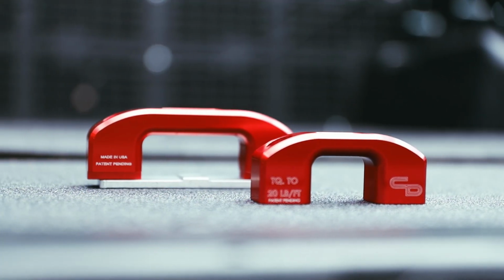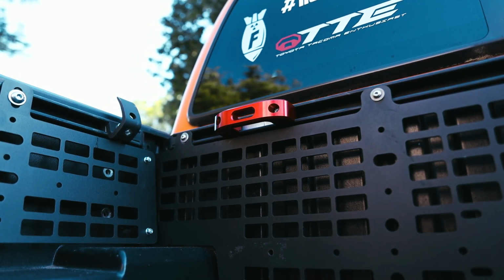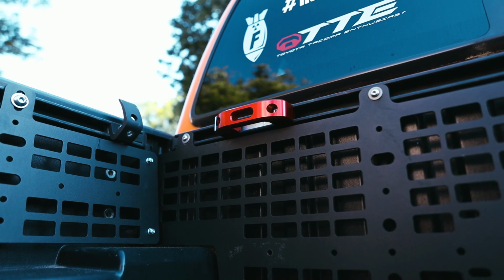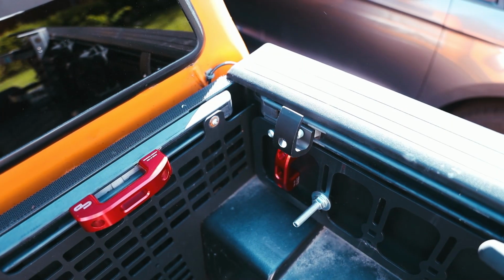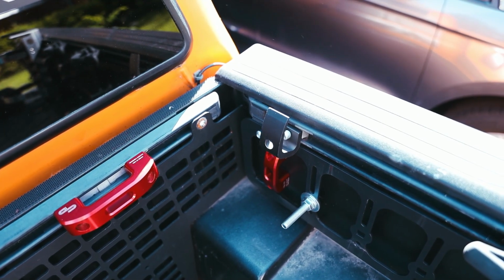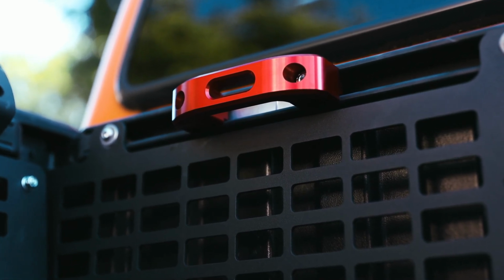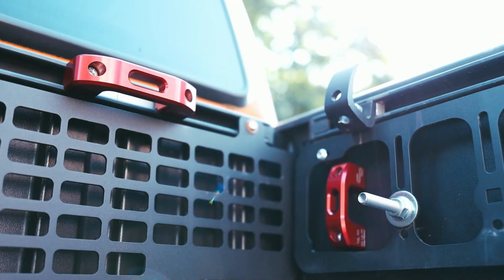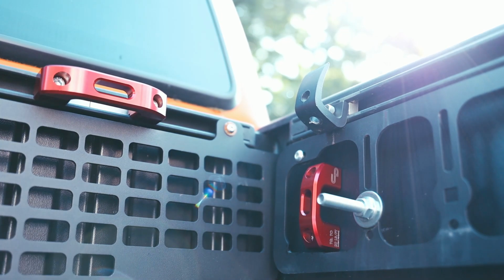My New Favorite Toyota Tacoma Truck Bed Mod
My new favorite Toyota Tacoma truck bed mod! Beautiful bed and rail tiedown anchors from Charvonia Designs.

Fan Mail? Send to:
Tacomaholic

LIGHTING
2nd Gen LED Kit